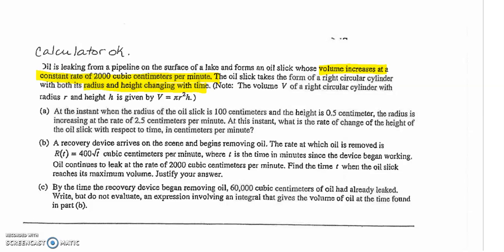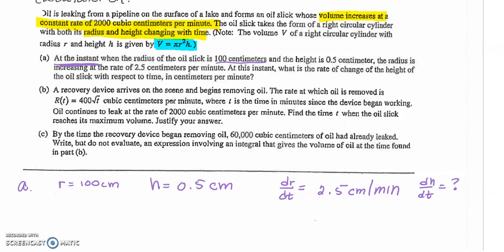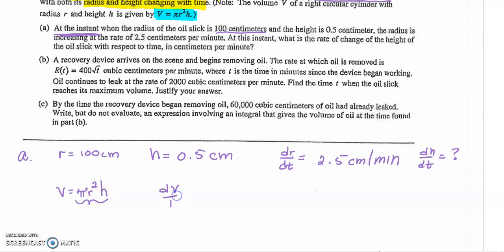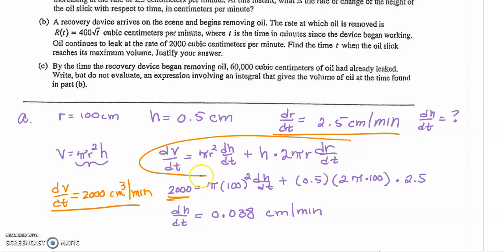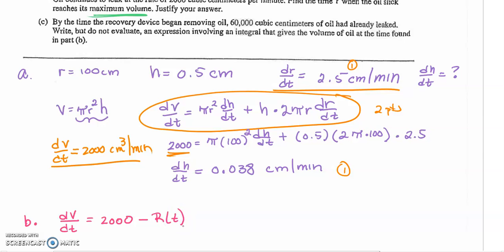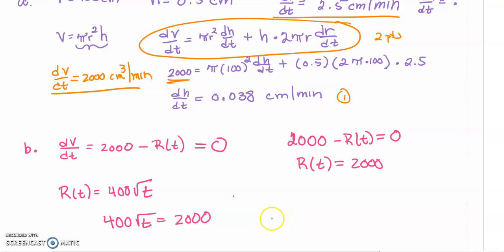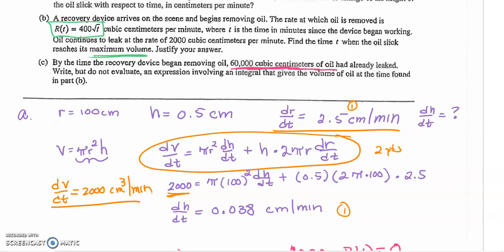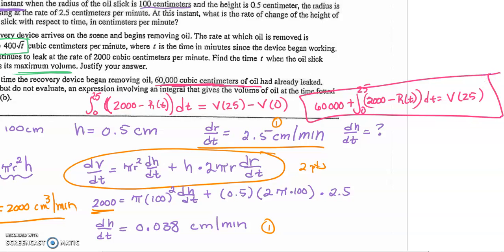2008 #3 page 75